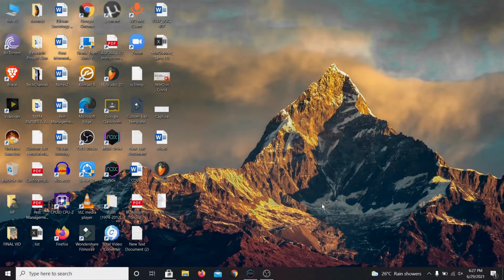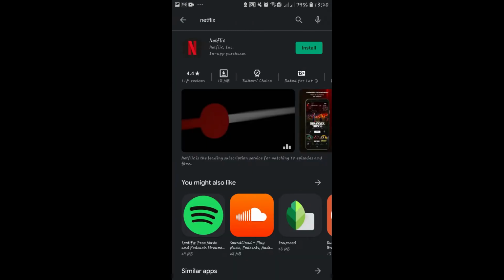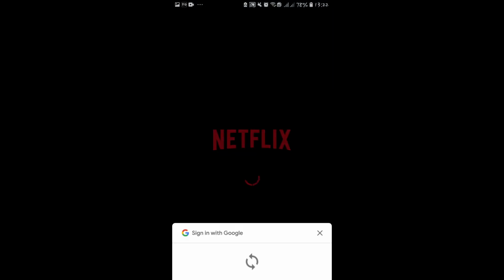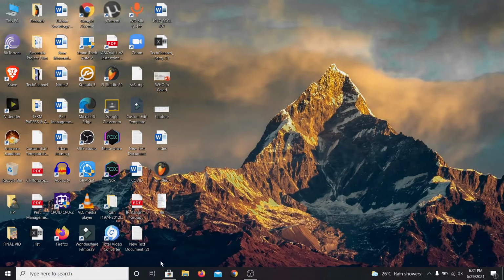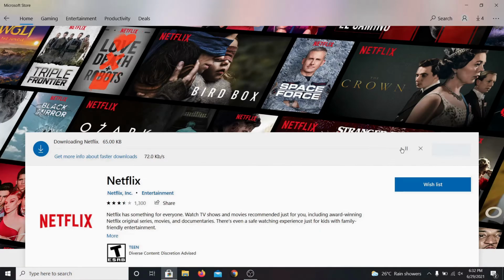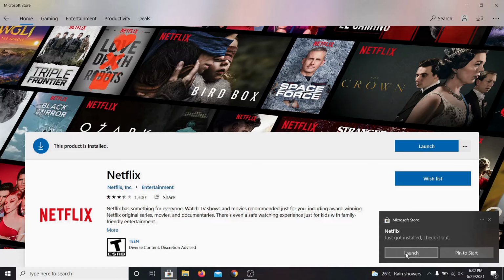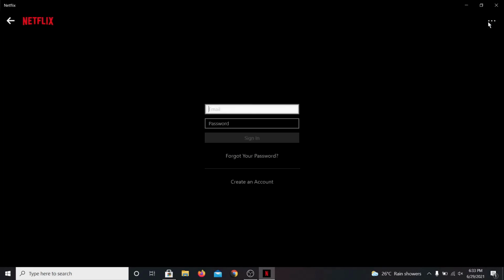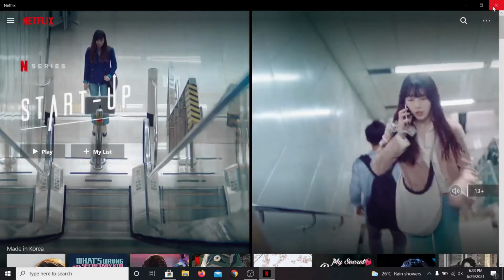How To Download and Install Netflix App For Your Laptop or PC